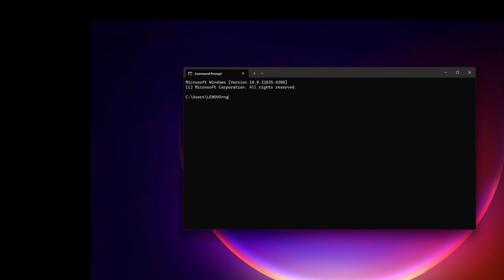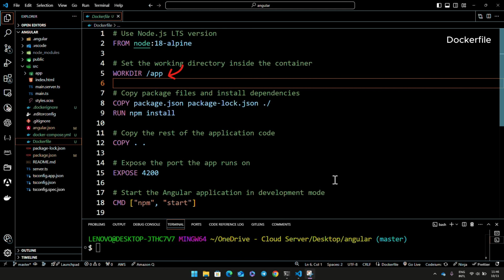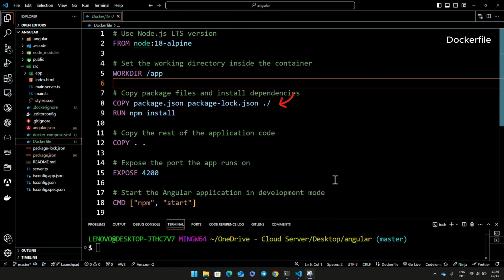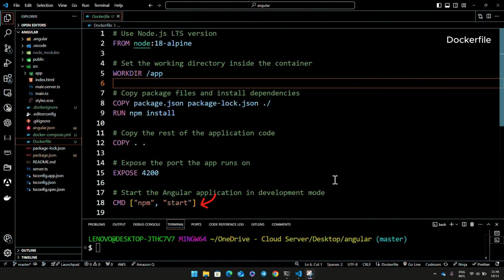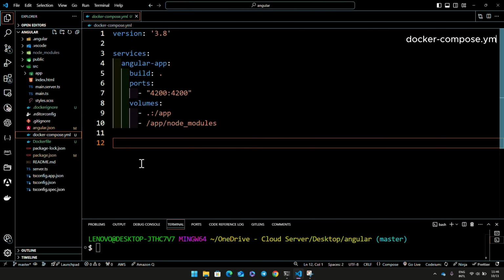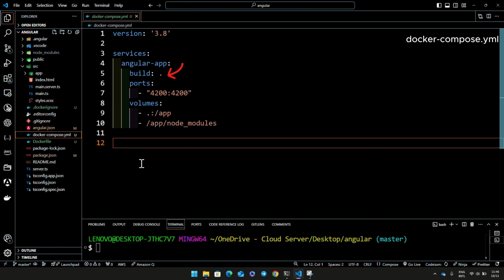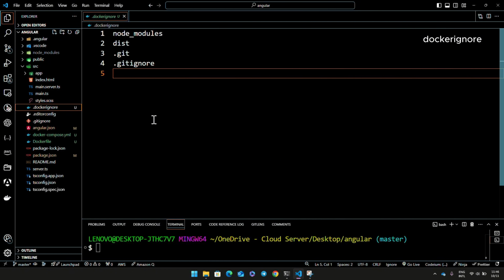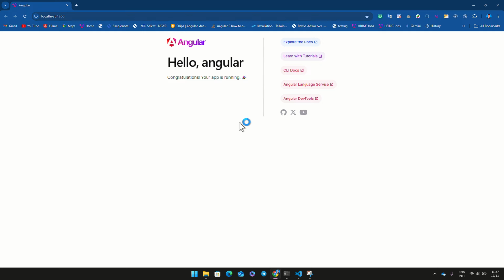How to Set Up Angular with Docker and Enable Hot Reloading | Step-by-Step Tutorial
In this video, I walk you through how to set up Docker and Docker Compose for an Angular application. We'll cover everything from writing a Dockerfile to configuring docker-compose.yml and understanding how it all works together. Whether you're new to Docker or looking to integrate it into your Angular projects, this step-by-step guide has you covered!